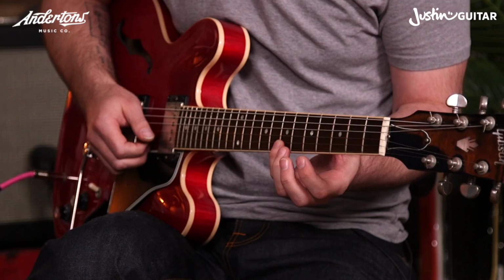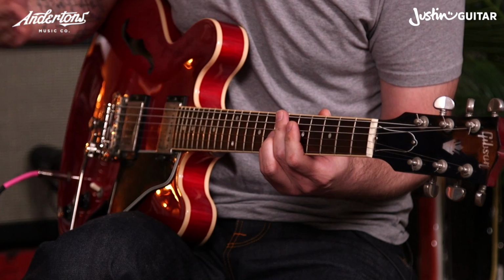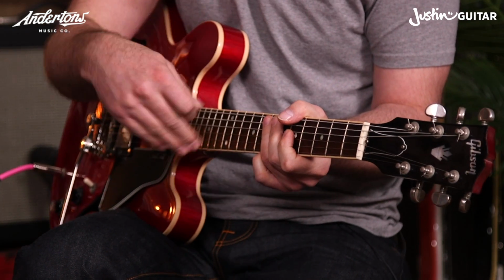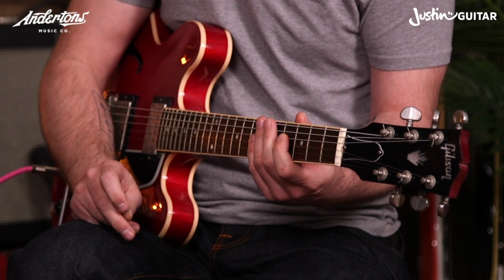JustinGuitar Rut Busters with The Captain - Ep.2 - Groovin' On The 6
In this second episode of JustinGuitar Rut Busters with The Captain, we explore adding the 6th to a blues, a simple and super effective trick you can use to add colour to your blues. There's a monster detailed lesson on this subject on the website too!

Rutbusters series alternates between this channel and the Andertons channel (see below!) and check out their awesome store too (no I don't get a kickback if you shop there!). Hope you'll join us for the next one.

See my web site for hundreds more free lessons, loads of songs and detailed courses for beginners and intermediate players getting into blues, jazz, fingerstyle and many lessons on technique, aural training and loads more.

And it is all totally free, no bull. Just hundreds and hundreds of great lessons :)

To get help with this lesson and get additional notes and tips, use the Lesson ID in the search box at the top of the web site!